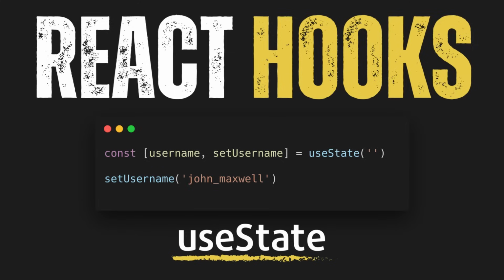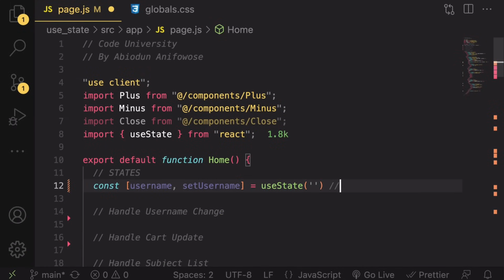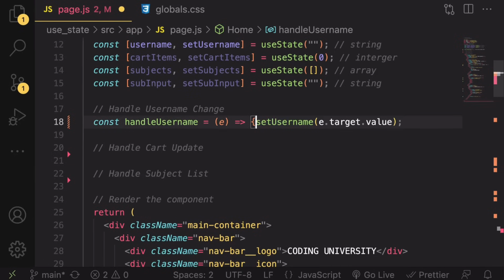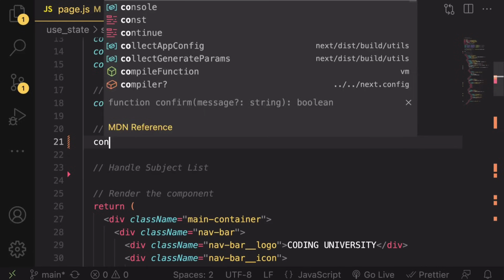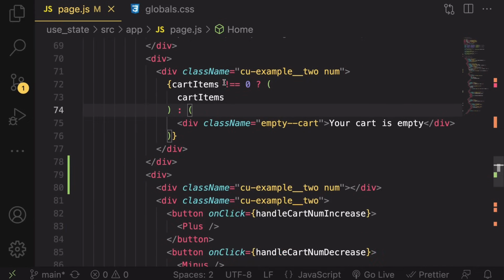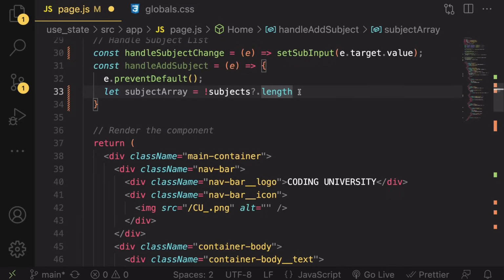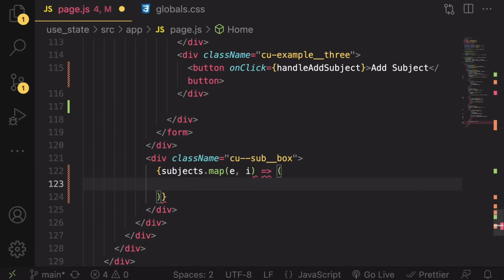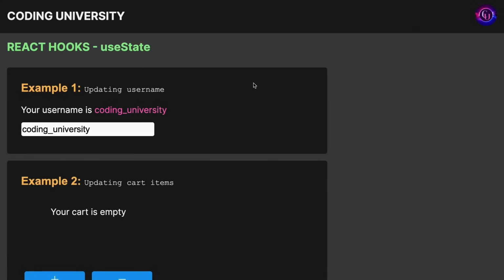useState Explained | React Hooks | Real-World Example Project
This React hook tutorial carefully explained the concept of useState and featured various javaScript techniques, including the map and filter methods. The course uses real-world examples to illustrate the concept being taught. If you want to understand how to use the useState hook correctly, this tutorial is for you.